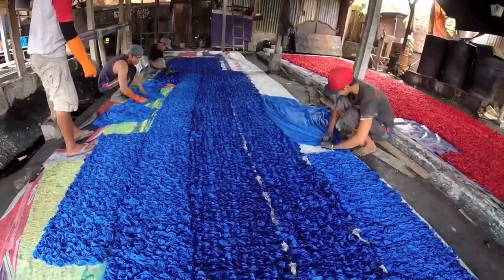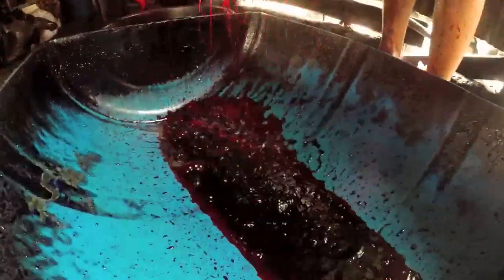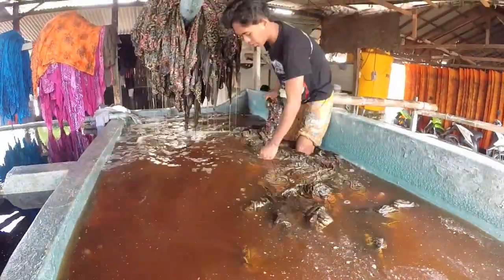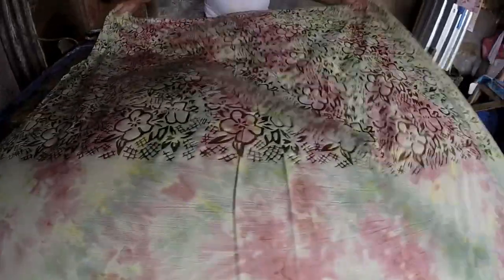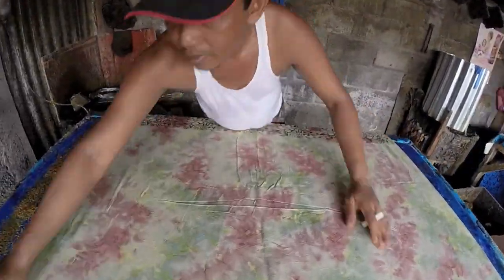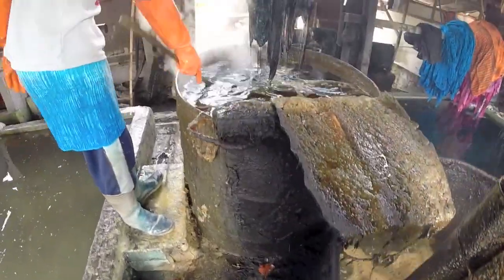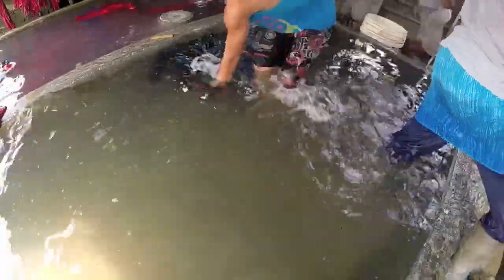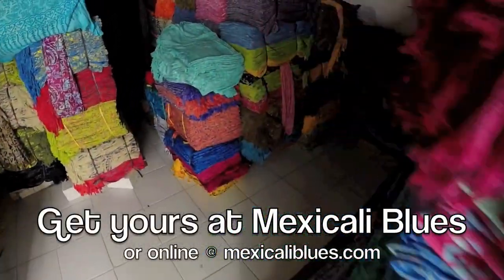Mexicali Blues Travel: Exploring The Art of Batik in Bali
All Mexicali Blues batik items are handmade in Bali, Indonesia, by artisans who have learned this ancient traditional art as it has been passed down through the generations. Each hand-batiked piece of fabric is created by blocking out selected areas of the cloth by brushing or stamping hot wax over it, and then dyeing the cloth. The parts covered in wax resist the dye and remain the original color. Often, the fabric is dyed at least once before it is batiked, allowing a complimentary color or colors to show through the stamped or stenciled pattern. We just love the way this process makes every Balinese batik item we sell a one-of-a-kind work of art!

Come with us on a behind-the-scenes tour of how this amazing art form is used to create the batik beauty we love so much!

Narrated by Mexicali Blues owner Pete Erskine and filmed by son Chauncey, this short travel video offers an insider look at the making of block print tapestry wall hangings in Jaipur, India. We take you with us through the crafting and buying process that goes into block print tapestries, bags, quilts, and more--traveling from their inception in India all the way to Mexicali Blues in Maine and then off to decorating your home in the most beautiful bohemian ways!

Mexicali Blues has a large selection of fun & funky fashions and in our stores in Freeport, Portland, Raymond, Bangor, and Newcastle, Maine!

Hang with us on the web for awesome content & exclusive Mexicali Blues discounts and deals!

Intstagram: @mexicaliblues